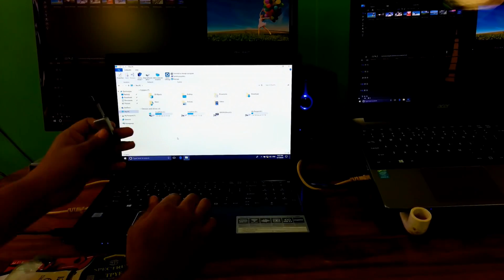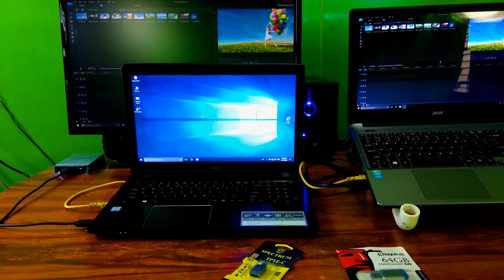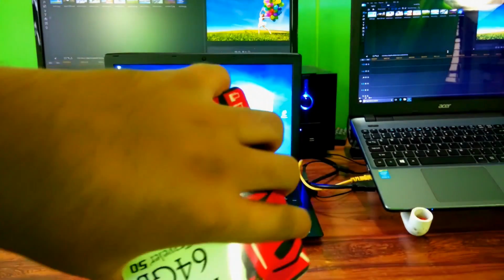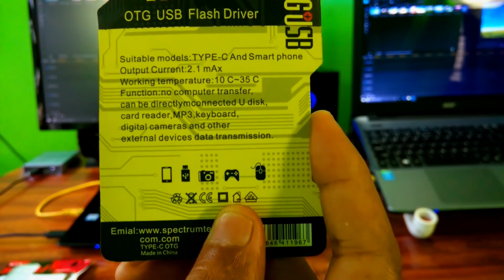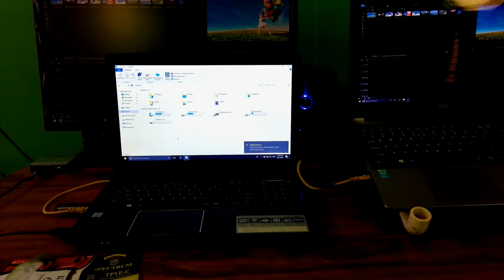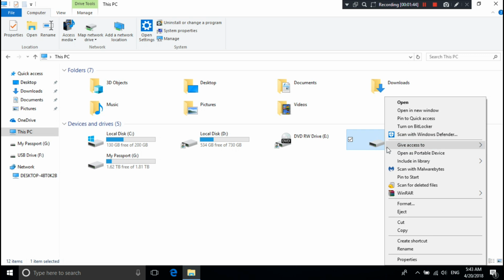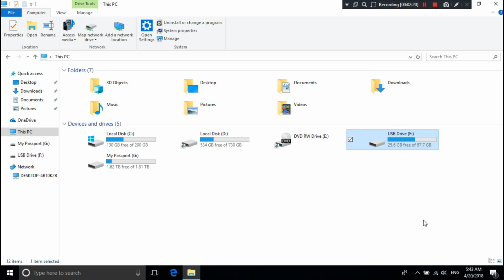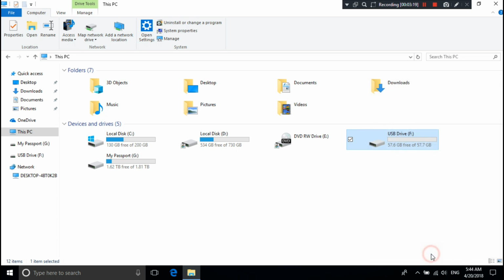How to use USB Flash Drive as a RAM in Windows 10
Hi friends, here I showed up in this video how to use a USB flash drive as a RAM in Windows computer and also today I’m going to unboxing and quick review of Kingston 64gb USB 3.0 flash drive and a Type-C OTG USB flash drive adapter.
The USB flash drive’s brand is Kingstone, Model Name is Data Traveler 50
Storage capacity 64 GB.
Supported port: USB 3.1 generation 1 Type-A, 3.0 and 2.0 backwards compatible. The drive is also customizable.
Supported OS: Windows 10, Windows 8.1, Windows 8, Windows 7 (SP1), Windows Vista (SP2), Mac OS X version 10.7.x and higher version, Linux version 2.6.x and higher version and Chrome OS, as you can see.
This USB Flash Drive comes with 5 years limited warrant.
The Type-C OTG USB flash drive adapter’s Brand is Spectrum,
This Type-C OTG USB flash drive is suitable for smart phones, Type-C supportable laptops, MacBook, Type-C supportable digital camera and other Type-C supportable external devices, as like external HDD or SSD. but It does not support computer transfer.
This Type-C OTG USB flash drive adapter has a metal body and is slightly smaller than a standard flash drive, which makes it very device friendly.
Supported port: There’s Type-C 3.1 on the male's side and USB 3.0 on the female's side.
And watch this video for more information about how do you convert a USB flash drive as a RAM in Windows Computer.

⚫Kingstone Data Traveler 50 64GB USB 3.0
⚫SanDisk Ultra 64GB USB 3.0